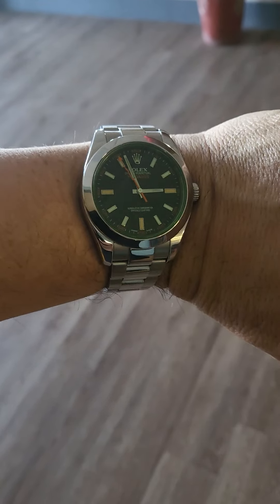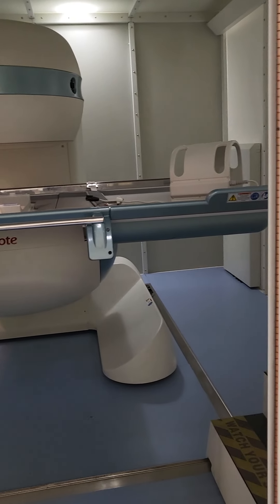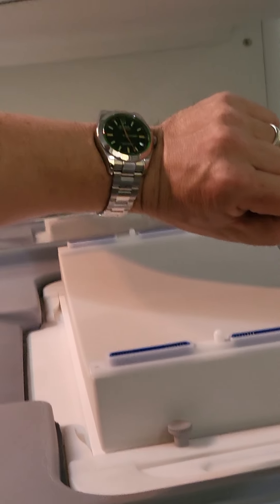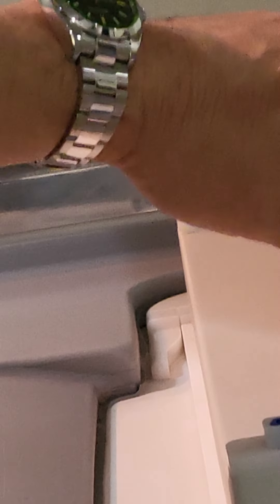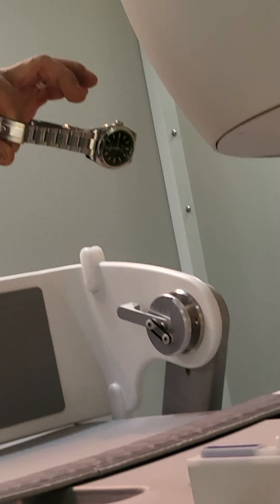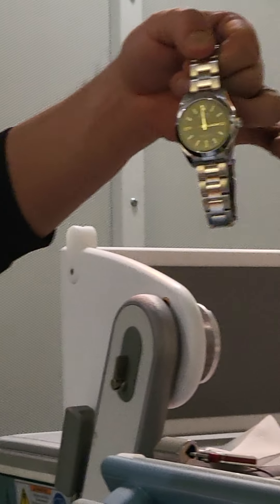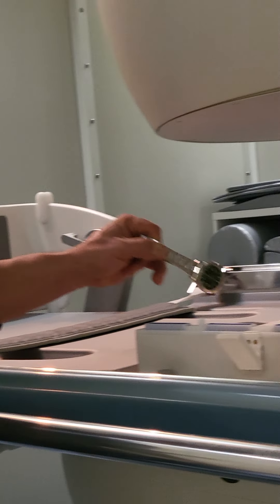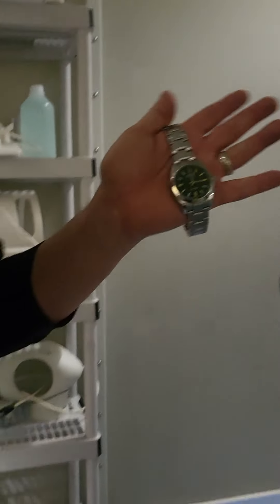Rolex ROLEX MILGAUSS 116400GV Vs. .5 Tesla Open MRI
I test the ROLEX MILGAUSS 116400GV around my MRI magnet. see how it holds up!